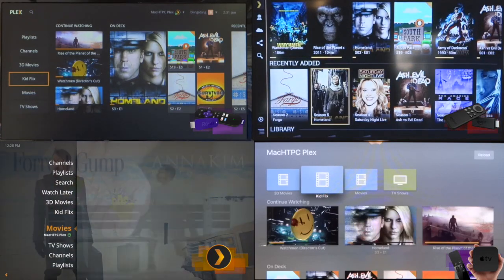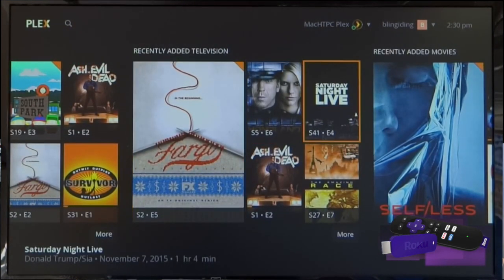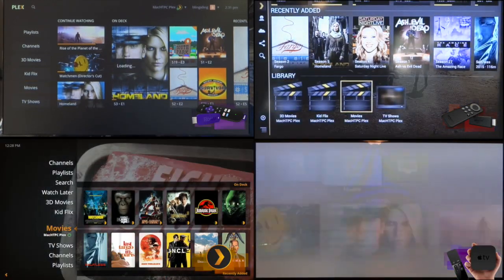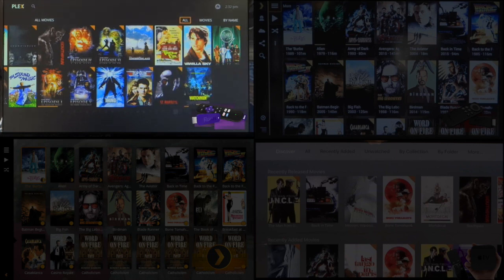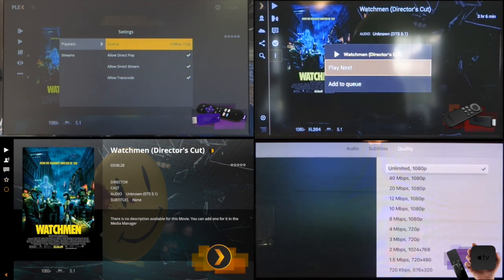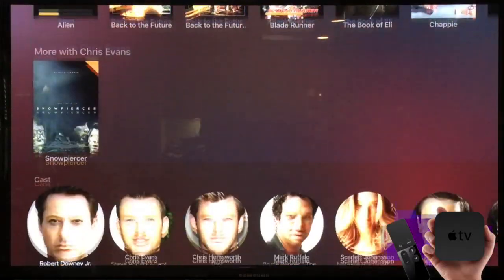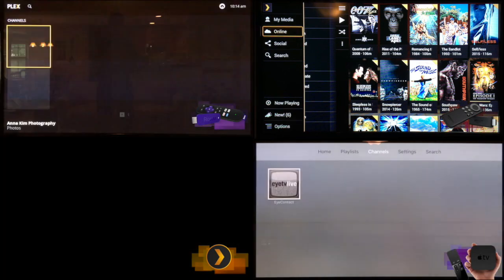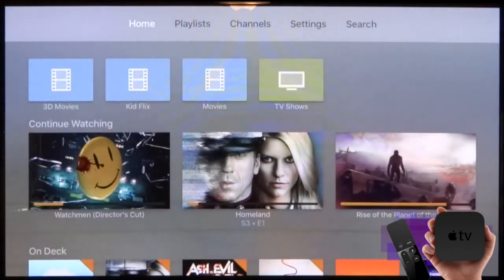Plex Showdown--A comparison of Plex on multiple devices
Originally published on Dec 6, 2015

This is a comparison of how Plex runs on different devices.  I compare the Plex Home Theater desktop app with Plex for Roku Streaming Stick, the Amazon Fire TV Stick, and the New Apple TV.

I forgot to mention in the video that the Roku Streaming Stick is the only device that does NOT play TV show theme music within a television series.